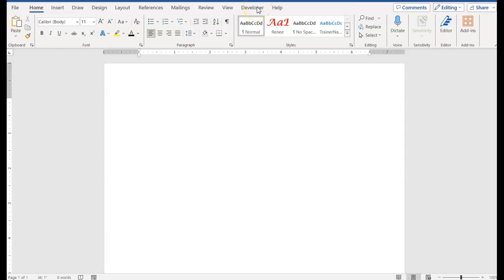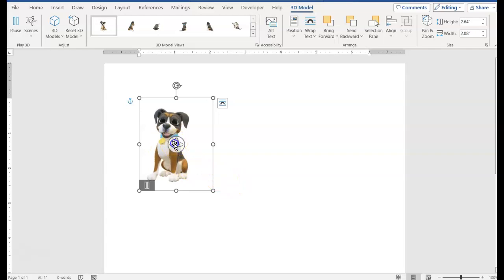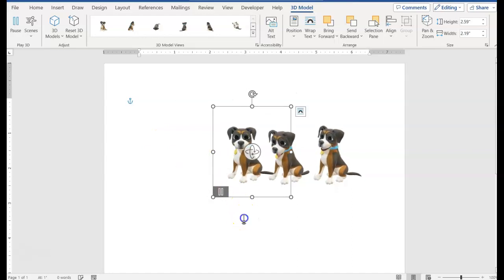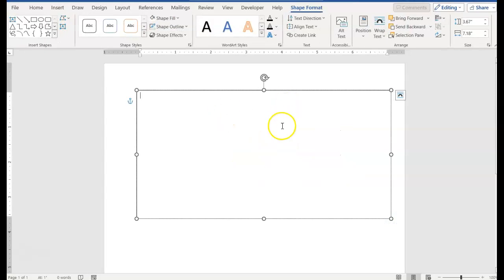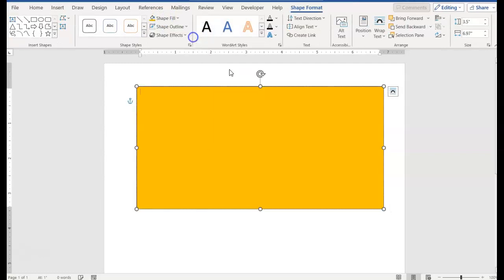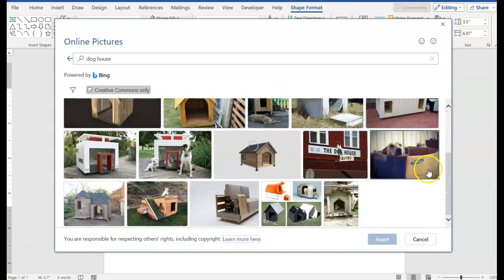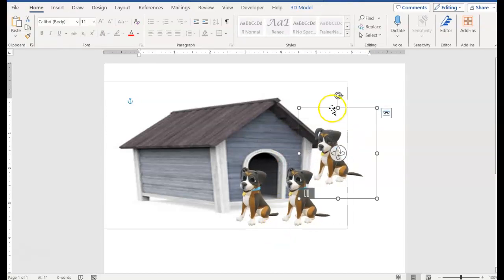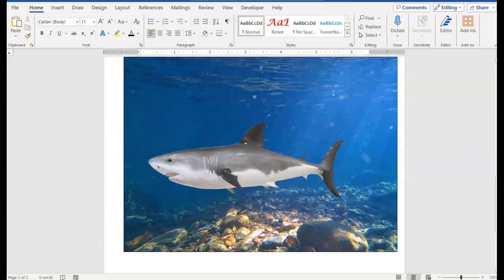Week 6 Module 4 - 3D-Models with Background